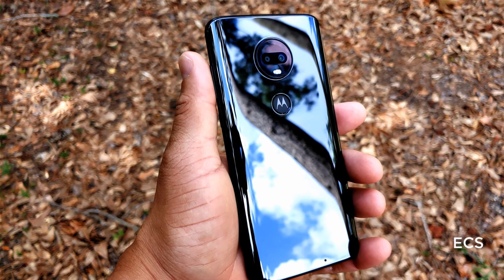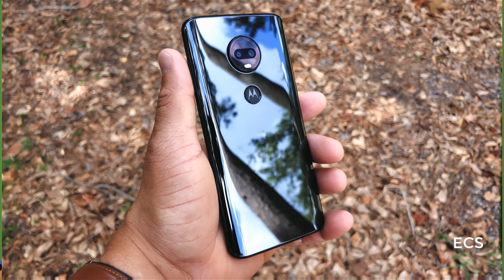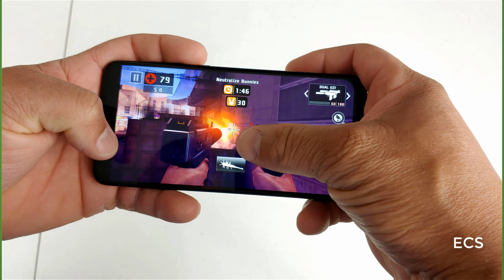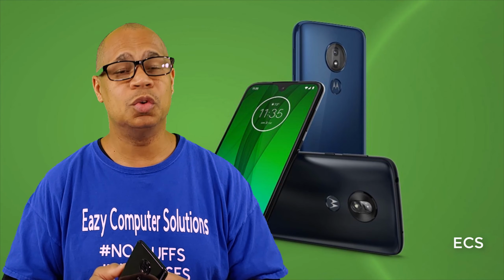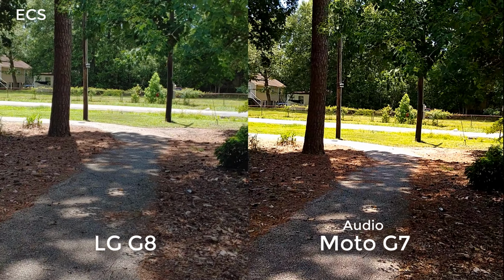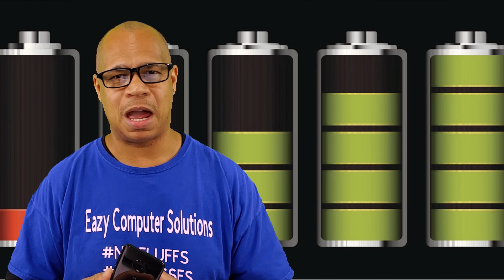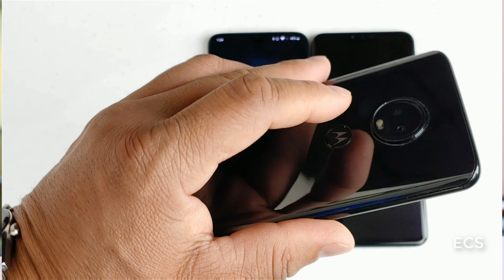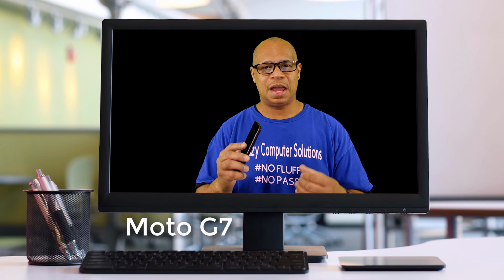Moto G7 One Month Review 2019 | A flagship Smartphone At Mid-Range Price